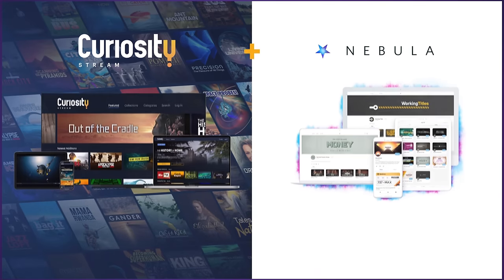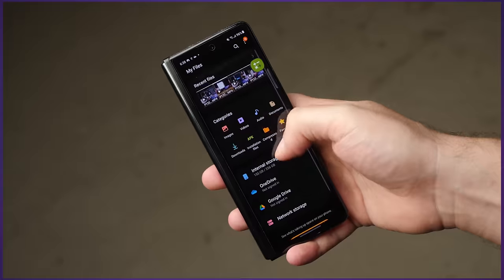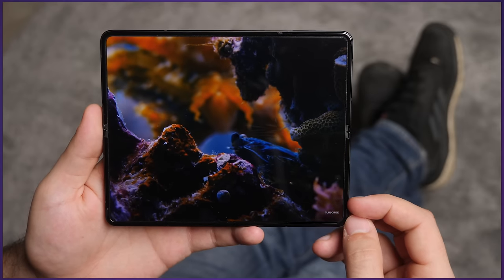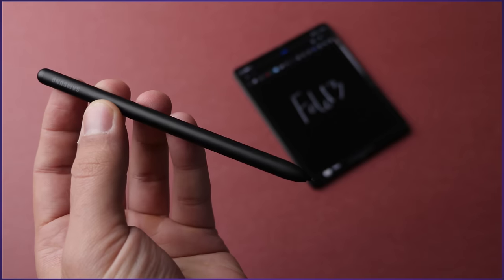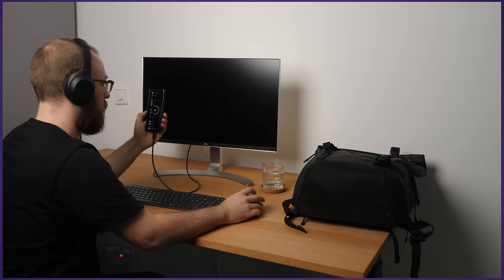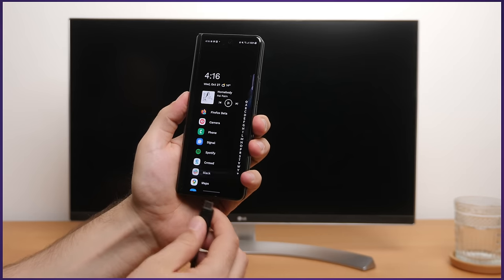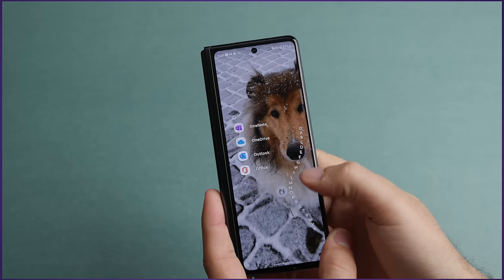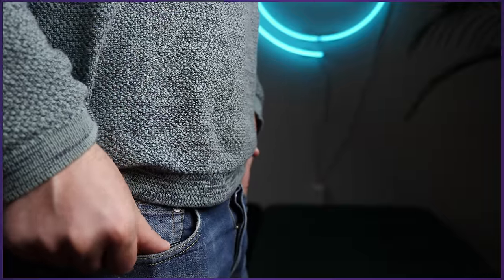Samsung's Z Fold 3 is awesome!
The Nebula / CuriosityStream bundle is no longer active. Instead, you can sign up for Nebula directly with my discount now for about $2.5 a month with a yearly plan, which includes Nebula Originals AND the whole Nebula Classes platform, too, including my own class.

The Samsung Galaxy Z Fold 3 is a versatile machine that can be a phone, a tablet and a computer you can fold up and carry in your pocket. This is my review of it after 2 months of use.

►►► TechAltar links ◄◄◄

►►► Attributions ◄◄◄

0:00 Intro
1:01 Phone
2:35 Tablet
6:11 Computer